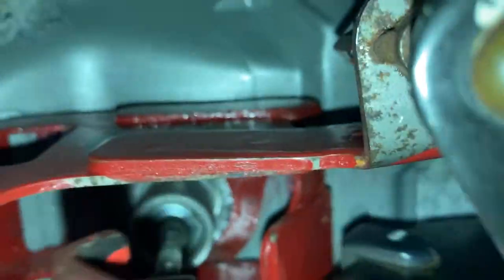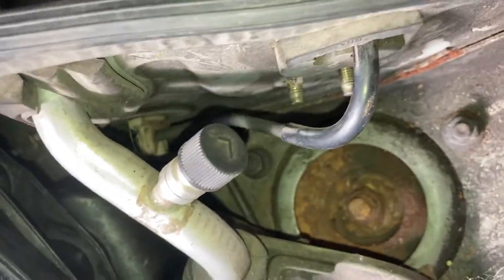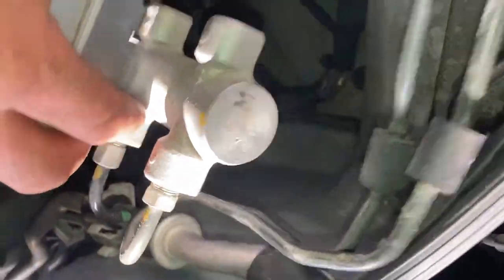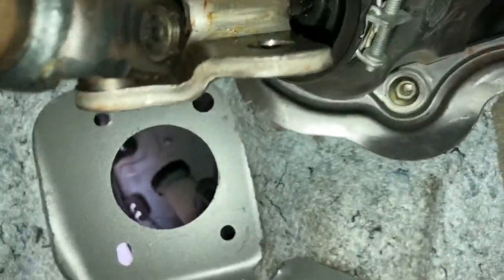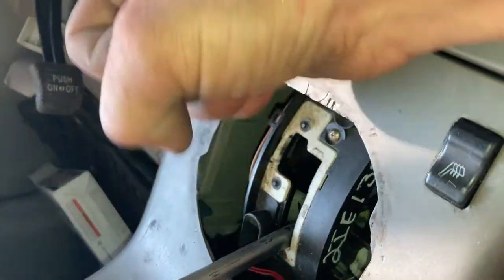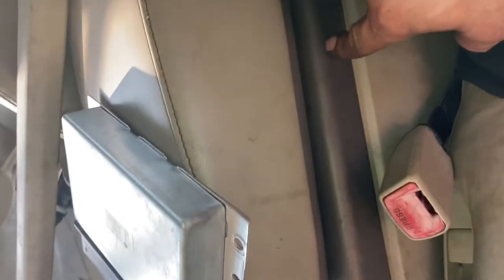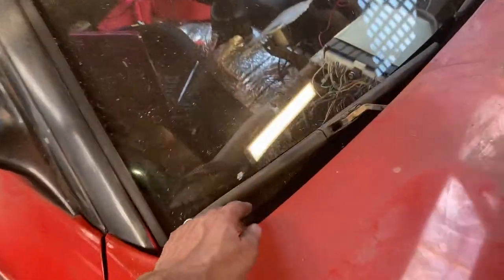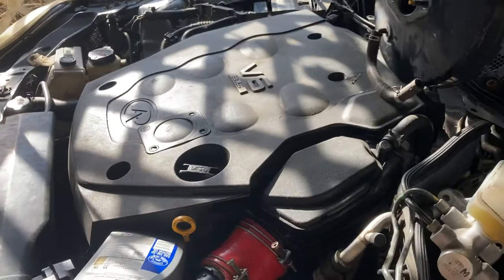6mt g35 sedan 5at. Clutch pedal and master cylinder install.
Threw some things in there to hopefully help somebody that is thinking about doing the swap. Good luck and have fun.